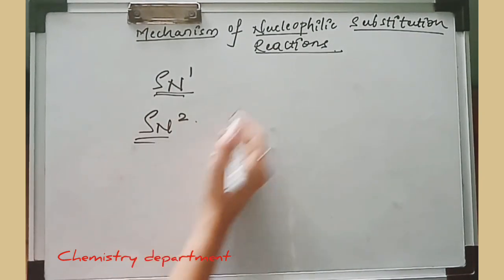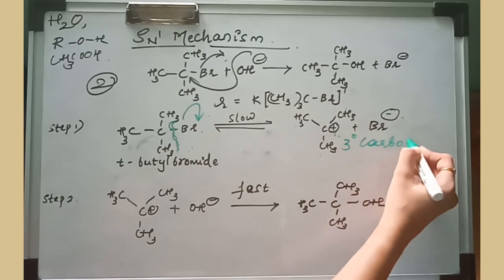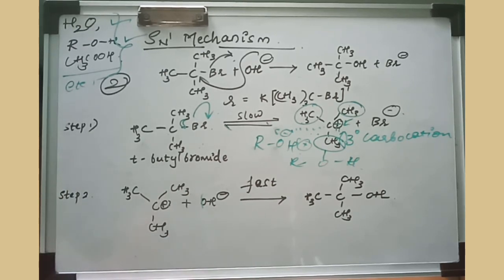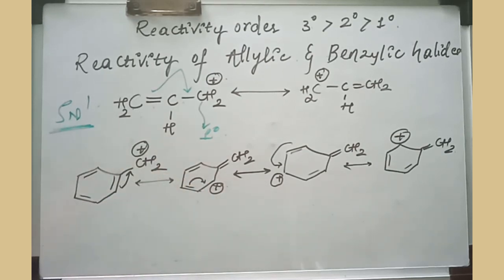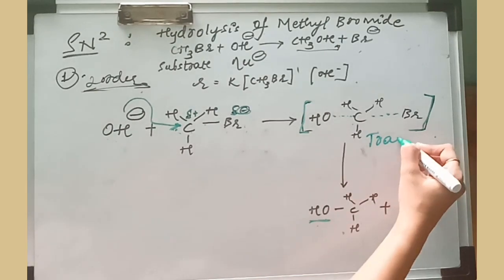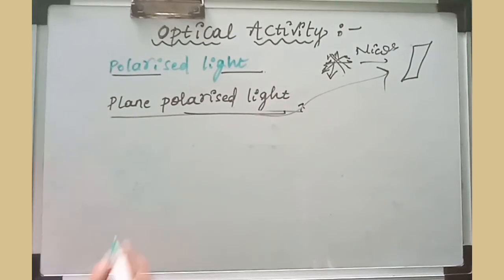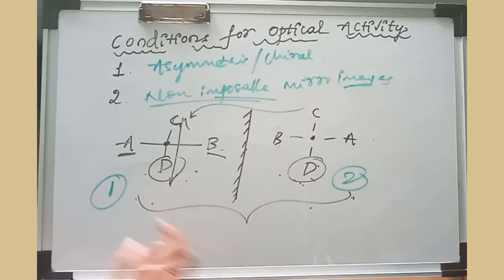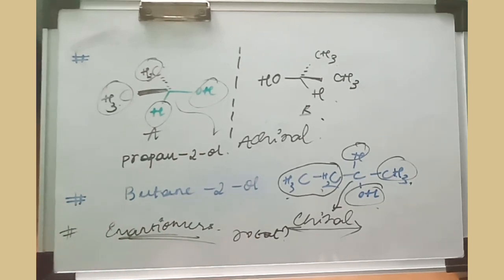Haloalkanes and haloarenes 04 mechanism of nucleophilic substitution reactions and optical activity